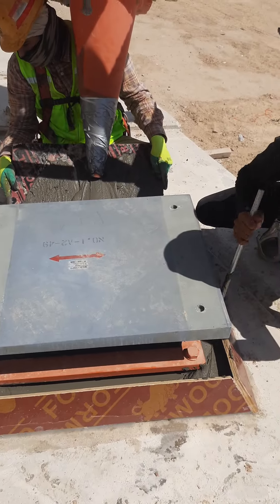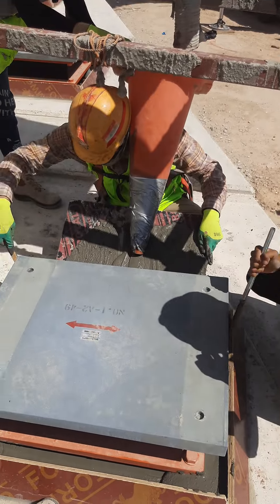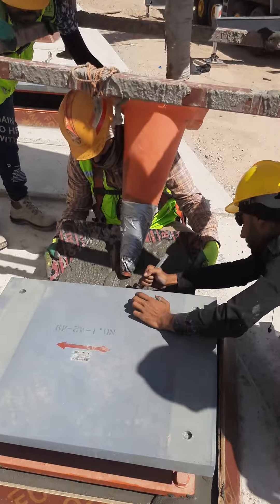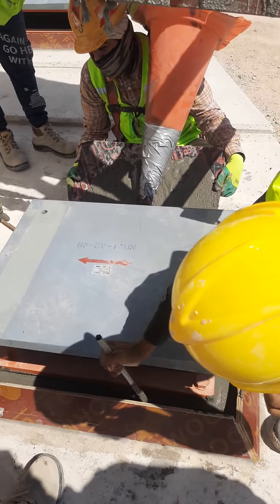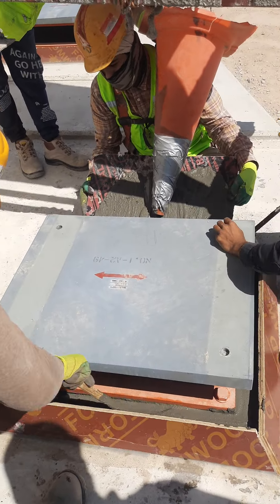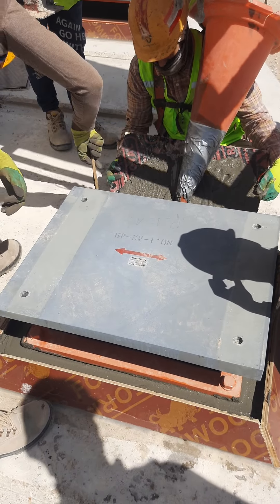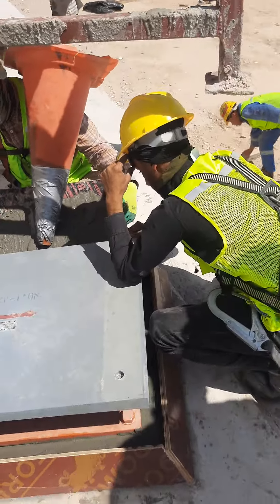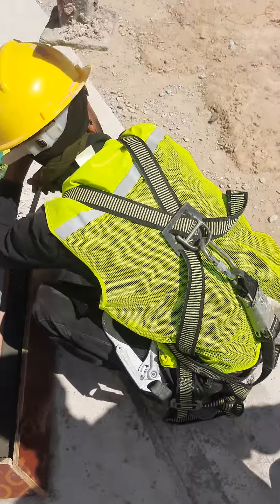Bearing concrete filling